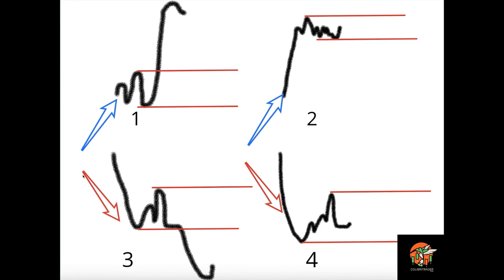Complete Demand & Supply Course for profitable Trading (In English)-Episode 2